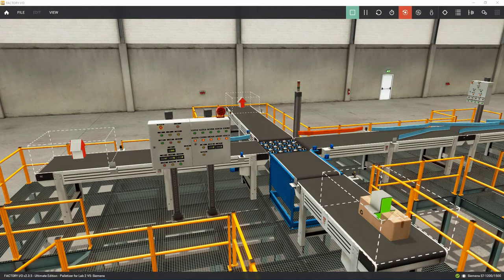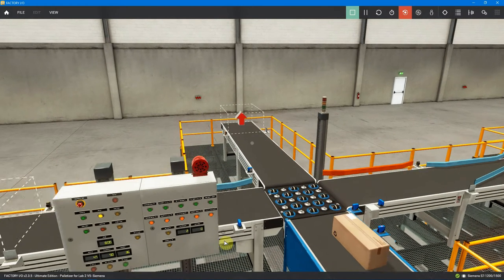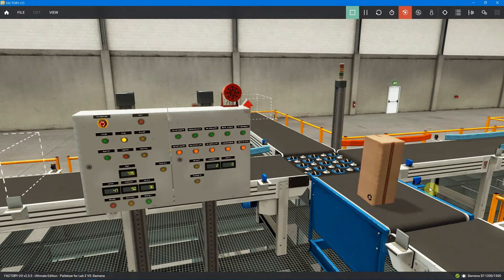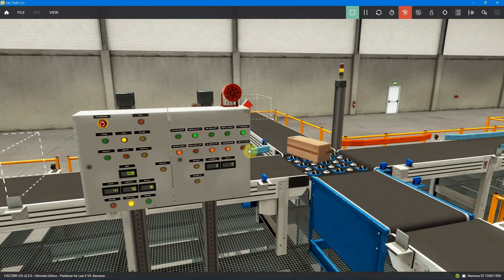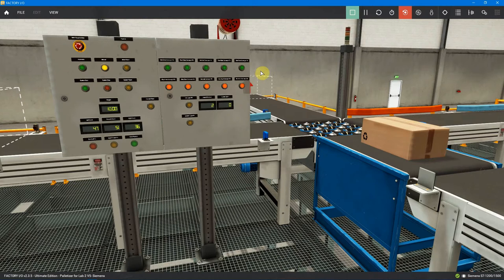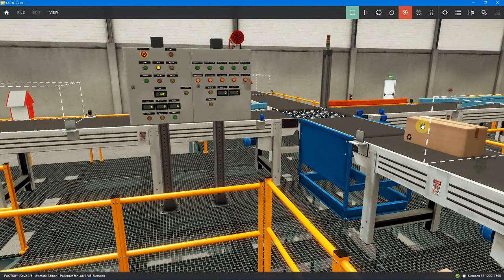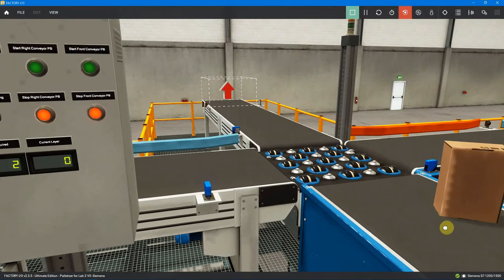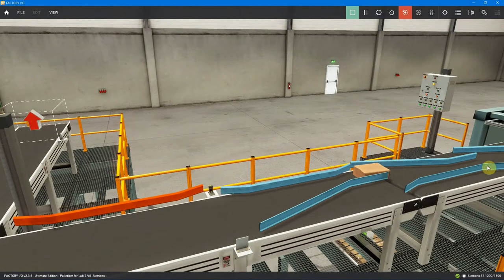Video #4 - Scale Manual Mode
Using Manual Functions within the Box Sorting Factory Simulation to control the Scale, Box Feed, and Exit Conveyors.